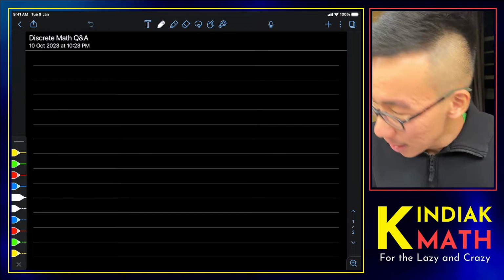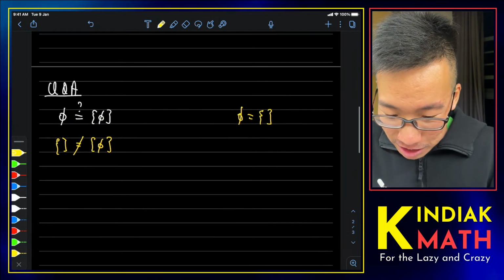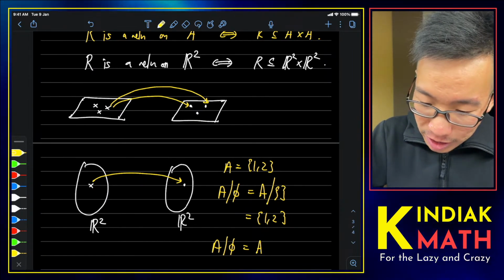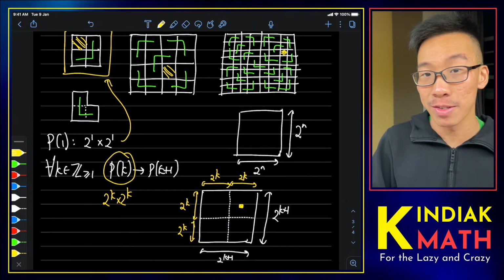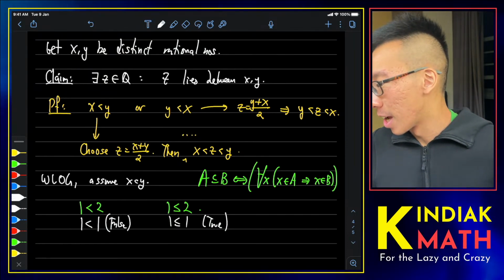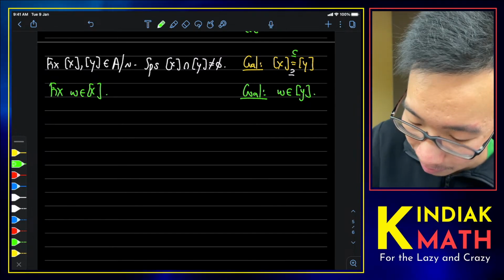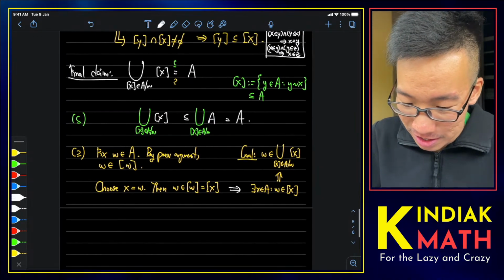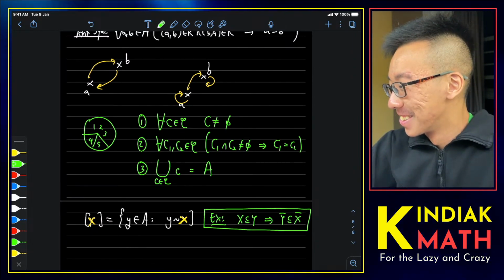The L-Tromino Tiling Trick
In this live stream, we answer your questions on discrete math.